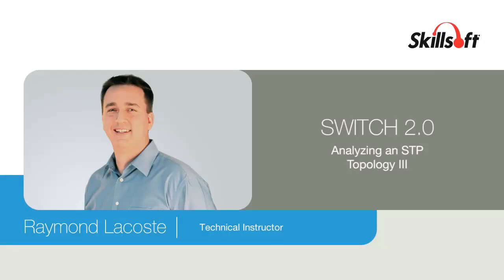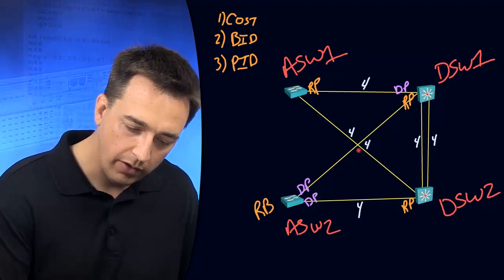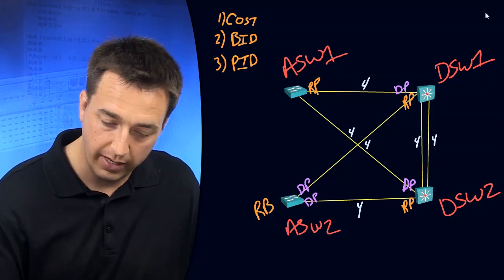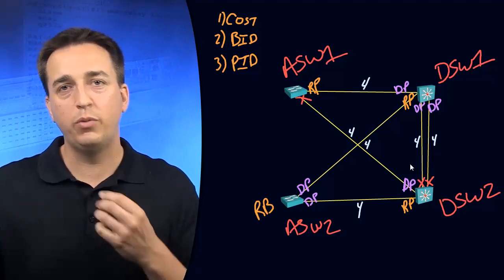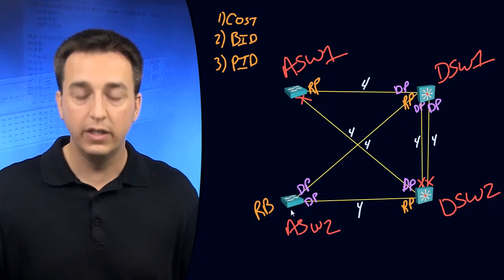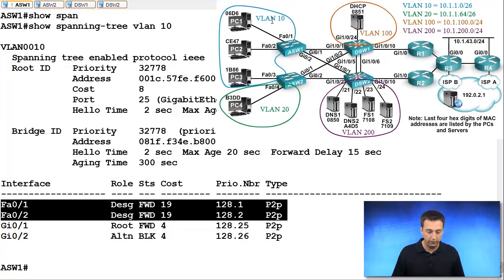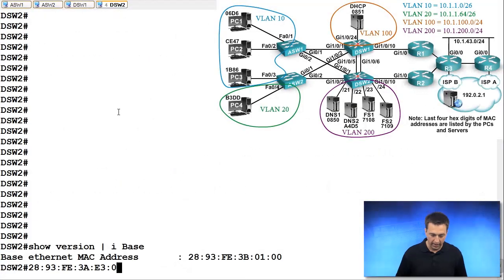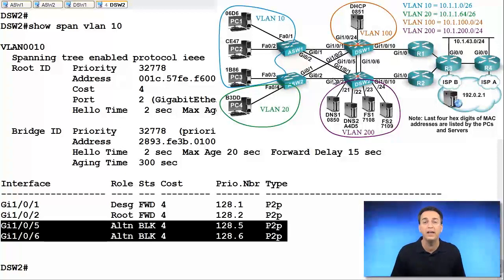14 SWITCH 2 0 Analyzing an STP Topology III